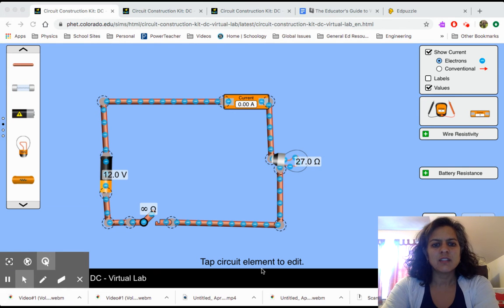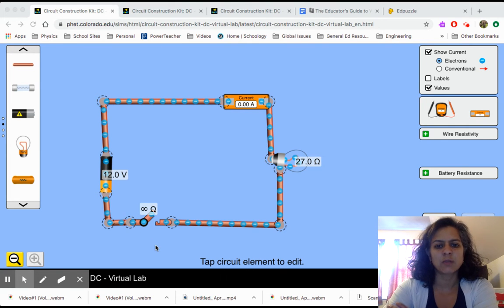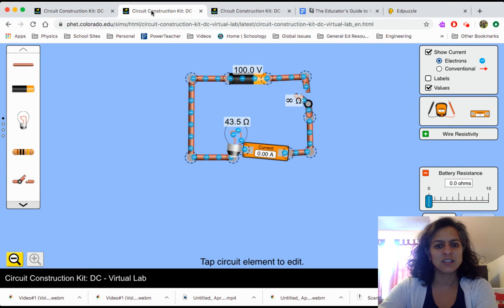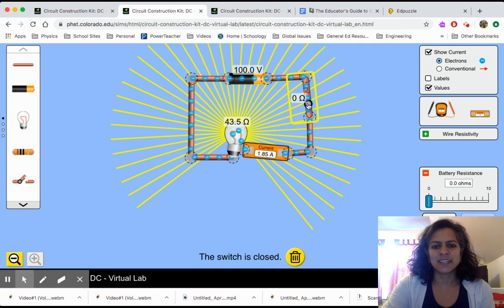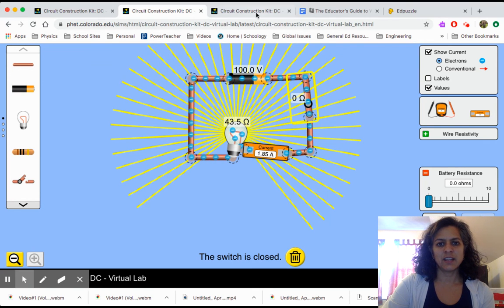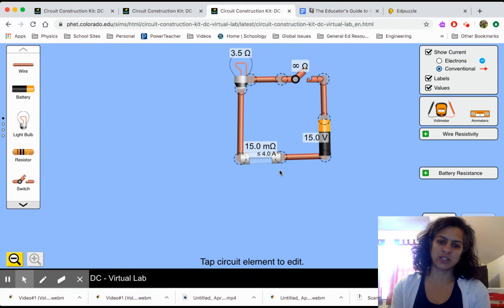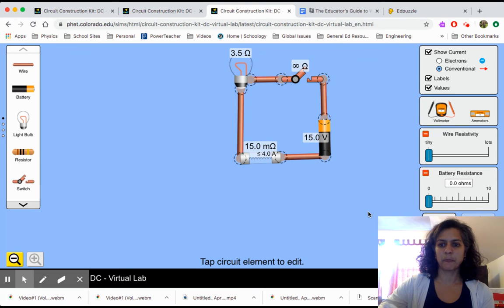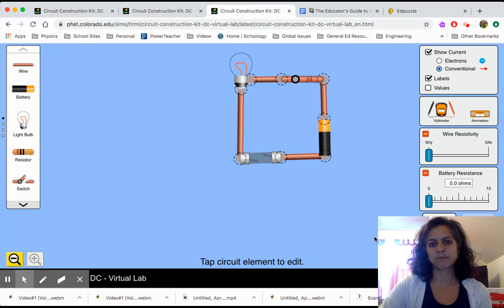Untitled: Apr 19, 2020 4:21 PM